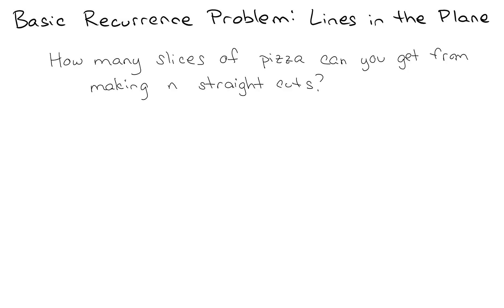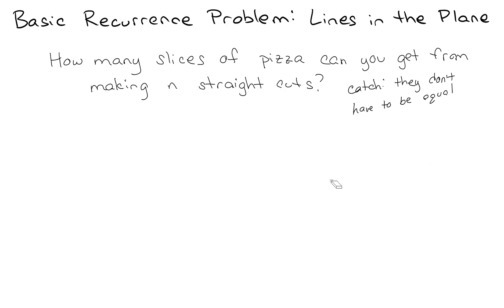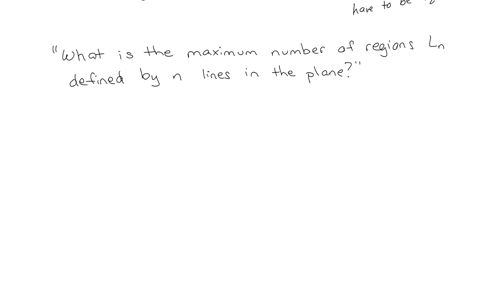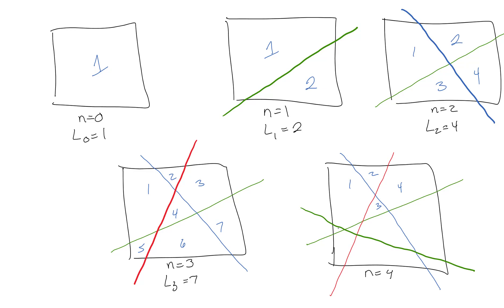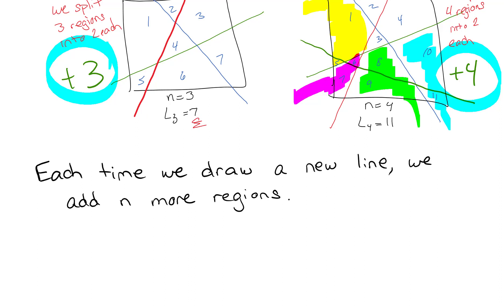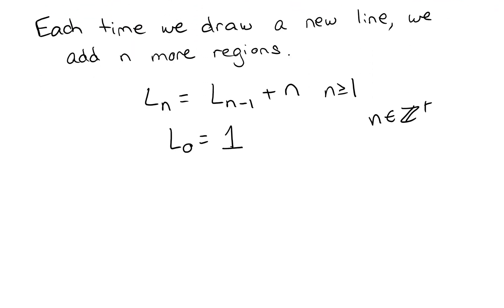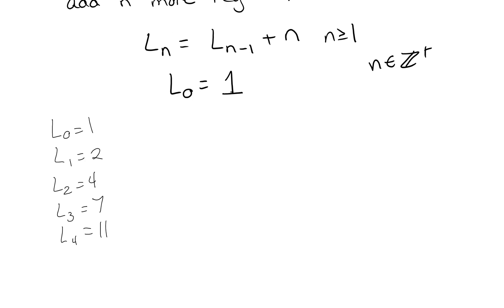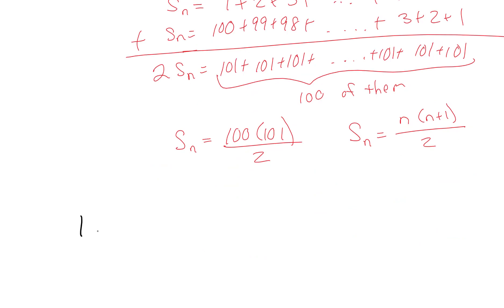Lines in a Plane - Recursion and Proof by Induction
An introduction to recursion and proof by induction using the Lines in a Plane (or pizza slice) problem.  Special love to "Concrete Mathematics" by Graham, Knuth, and Patashnik - this is from Chapter 1.